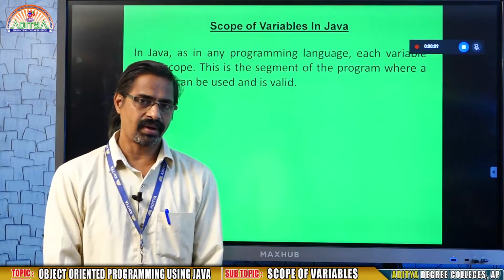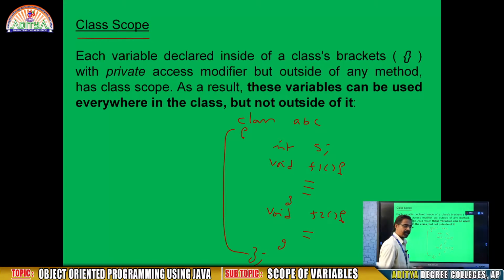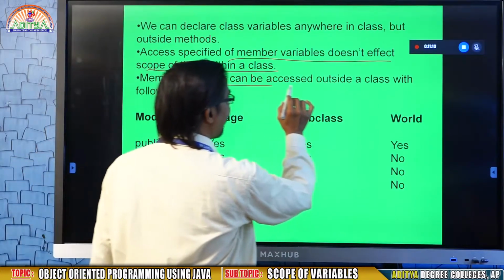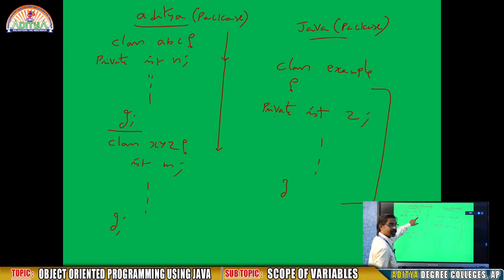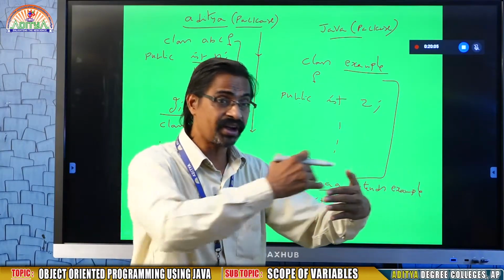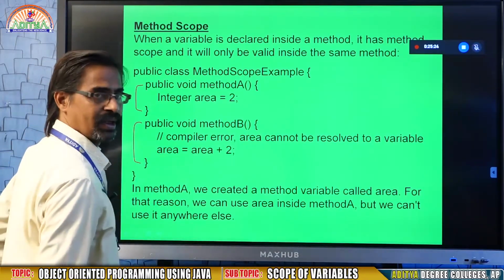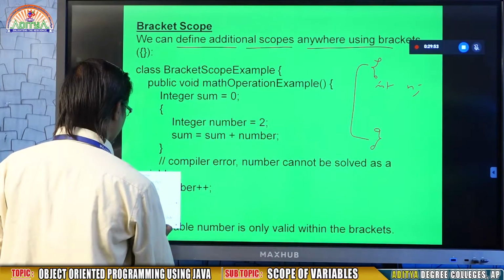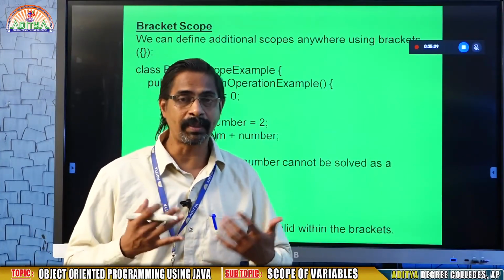OBJECT ORIENTED PROGRAMMING USING JAVA-(CLASS-40)